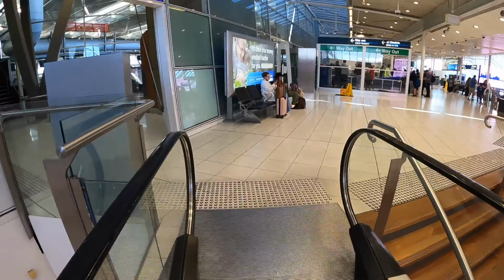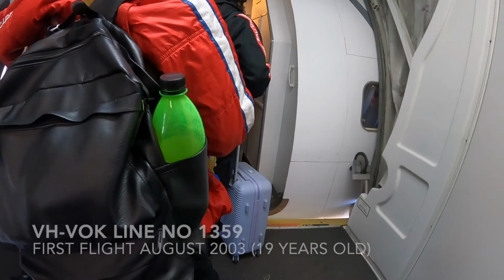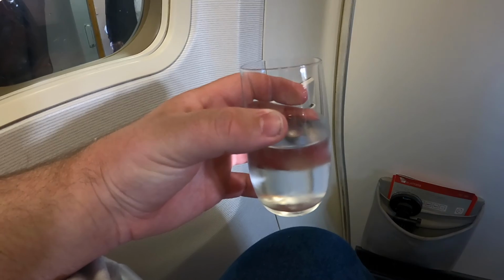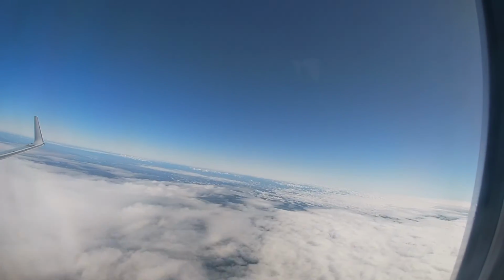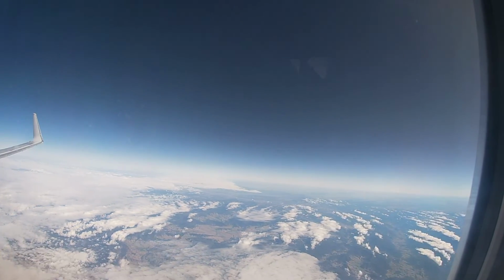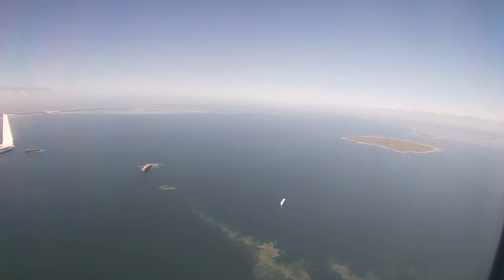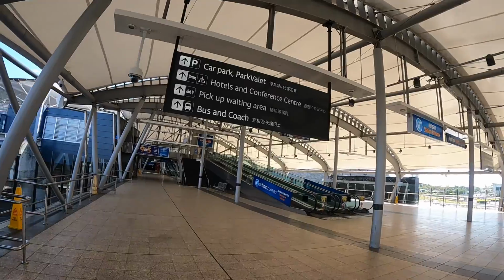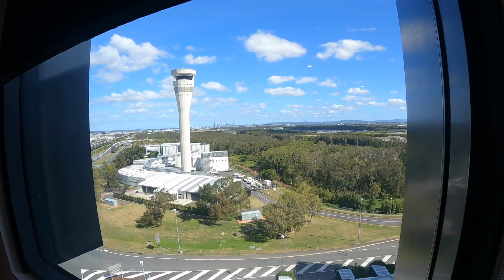Virgin Australia Business Class SYD-BNE | Flight Review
In today's video I'm flying from Sydney to Brisbane onboard Virgin Australia's Boeing 737-800 in business class, this is the second of 15 flights I took in a three day period.

►►EQUIPMENT WE USE:
iPhone 13

►►ABOUT US & OUR CHANNEL:
Zac is a 27 year old bus driver and ex baggage handler for an airline. Emily is a 23 year old Makeup Artist, YouTuber and Artist. We both live in Canberra with our 3 cats.

00:00 Introduction
00:33 Sydney Lounge
02:12 Boarding
03:35 Takeoff
05:30 Sydney CBD and Sydney Harbour
06:49 Seat Overview
07:22 Meal Service
07:46 Entertainment Overview
08:12 Loo Overview
09:00 Approach and Landing
10:14 Brisbane Lounge
10:53 Baggage Claim and Getting to Hotel
12:10 Hotel Room Overview
13:02 Summary